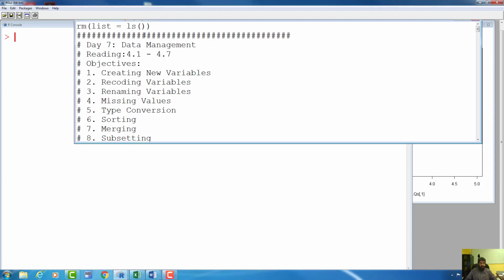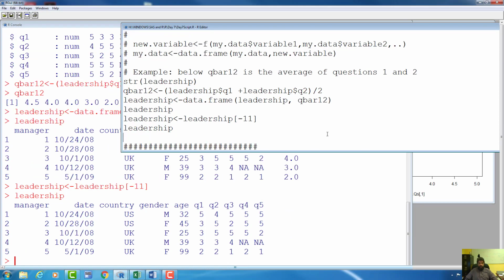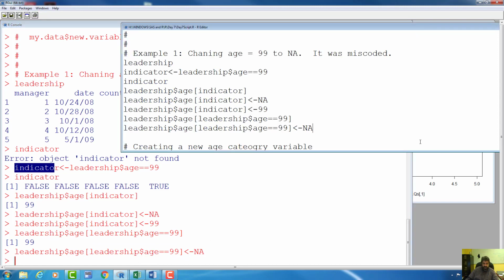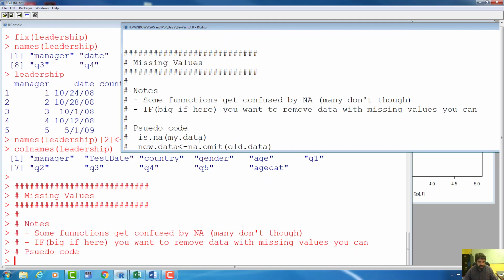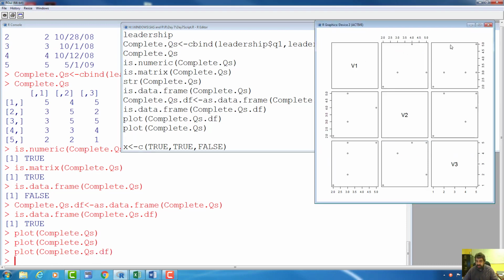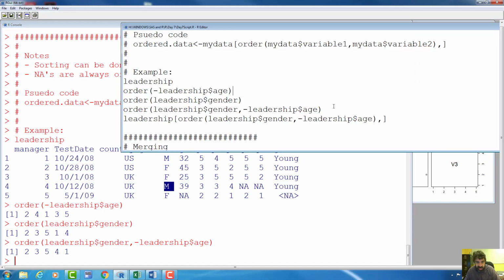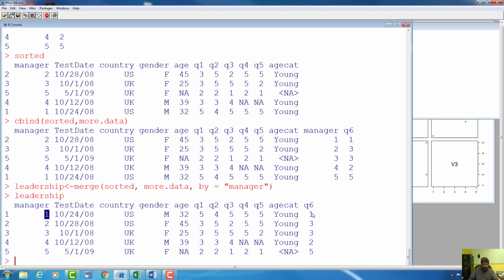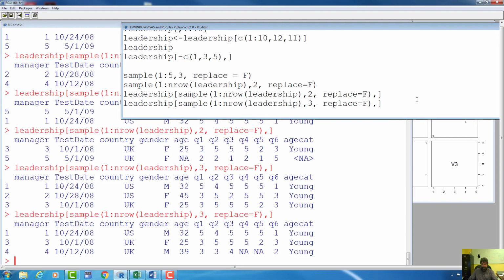Day 7: Data Management, I